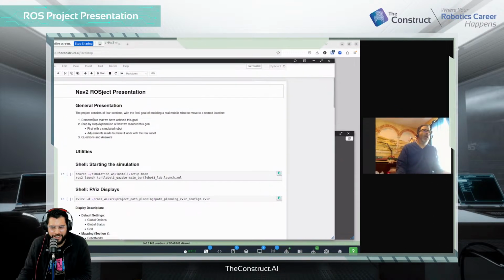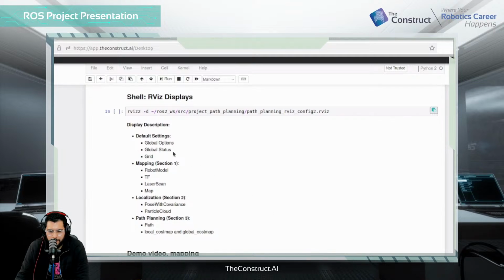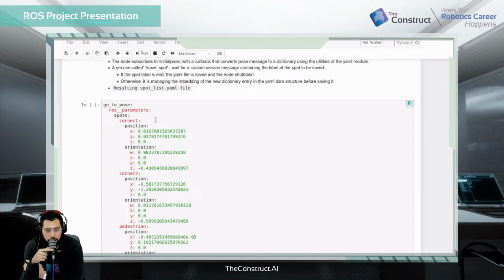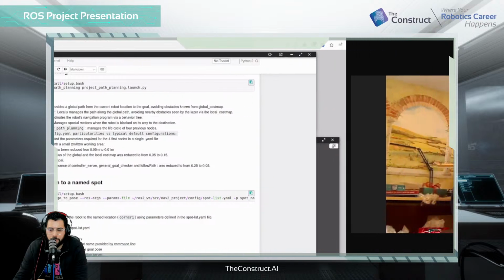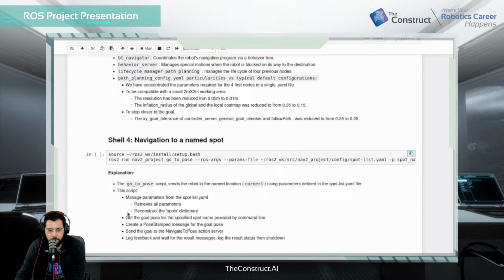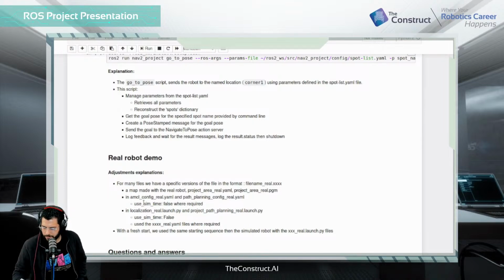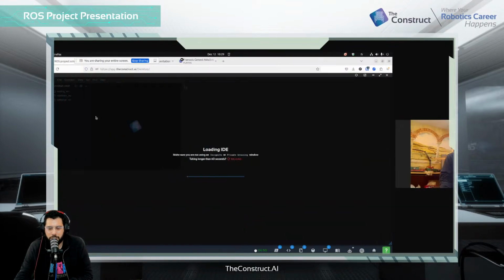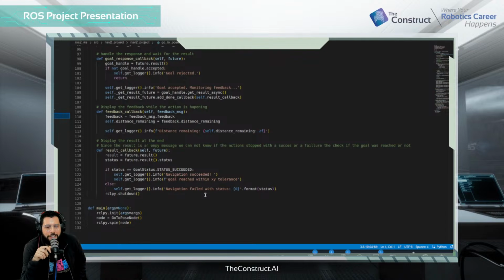Francois Genest NAv2 rosject Evaluation presentation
Francois Genest will do a presentation of his ROS 2 project built during his completion of the ROS 2 Navigation course. In this presentation,  Francois Genest will show how he made a Turtlebot 3 robot perform autonomous navigation.

This presentation is part of the ROS2 Navigation learning course of The Construct. You can find more information about the course